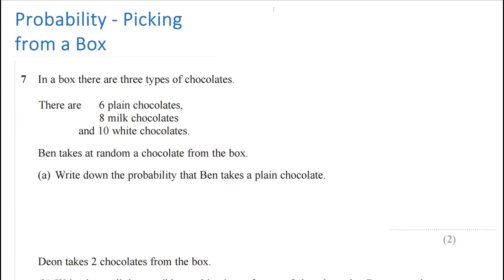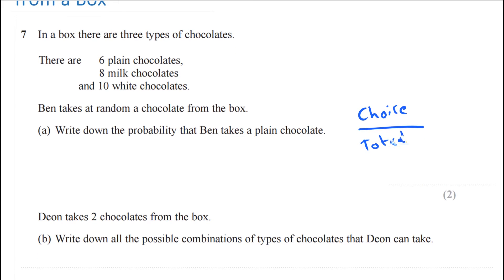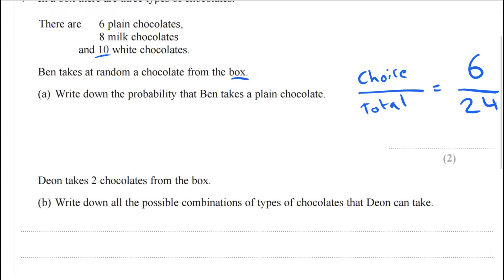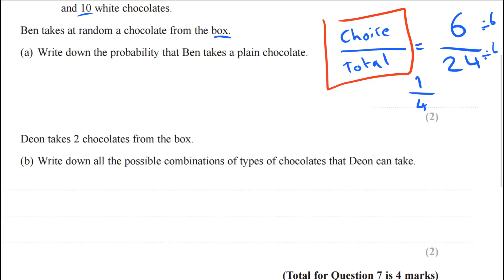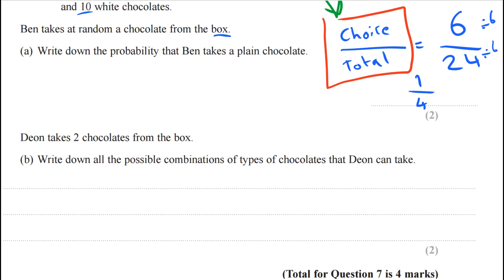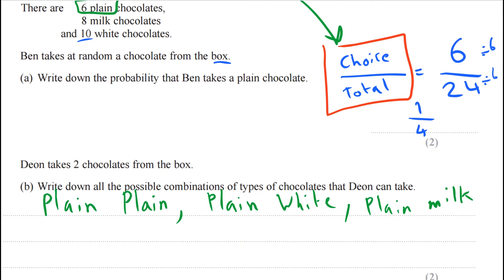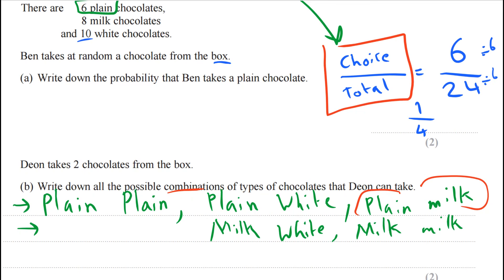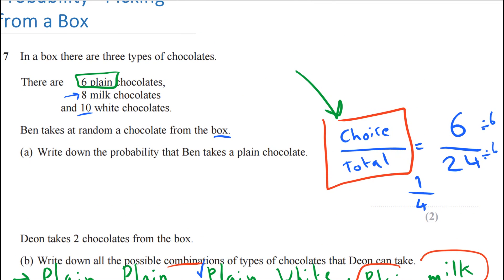New Spec GCSE Maths: How to do Probabilities Including Picking from a Bag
New Specification GCSE Maths: How to do Probabilities Including Picking from a Bag.